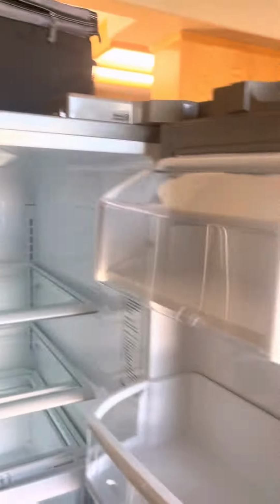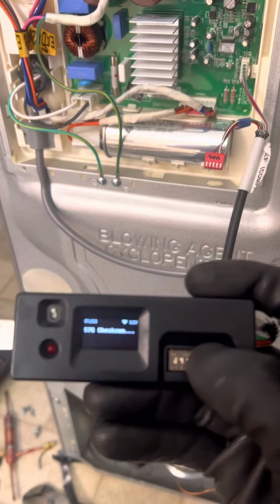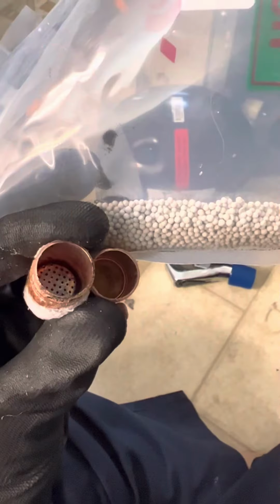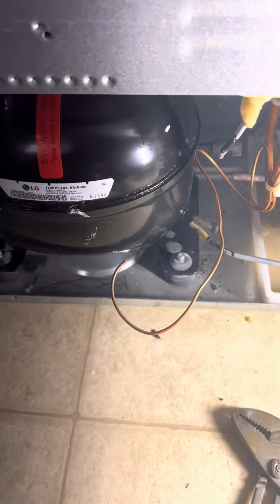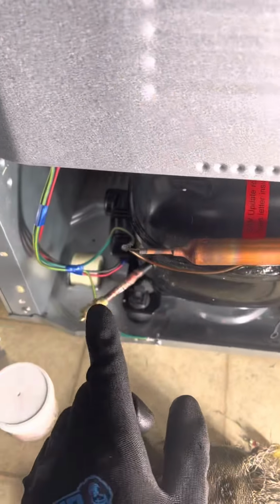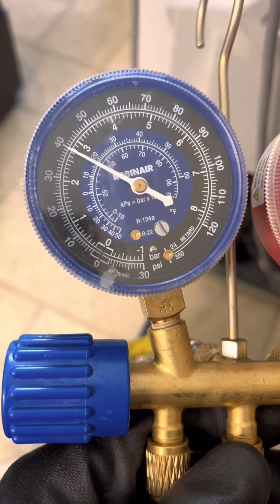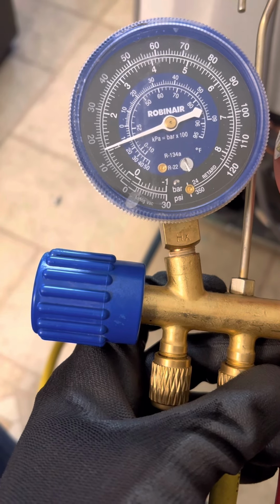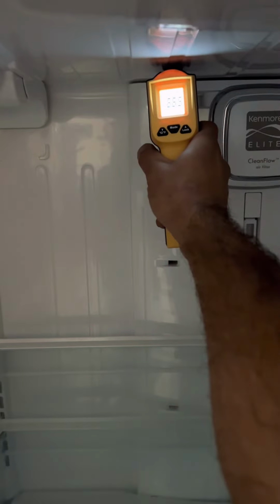How to Change compressor of Kemore Refrigerator Model 795.xx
Kemore Refrigerator Model 795xxx Compressor Change

Chapter 1:  PCB Upgrade
Chapter 2:  Filter Dryer Removal and Inspection for Non-Condensibles/Carbon Contaminant
Chapter 3:  Soldering out old compressor and Preparing new compressor.
Chapter 4:  Process valve, low side & high side soldering
Chapter 5:  Wiring connection
Chapter 6:  Filter Dryer Installation/Soldering.
Chapter 7:  Leak Testing
Chapter 8:  Vacuuming
Chapter 9:  Pressure Check after Charging
Chapter 10: Temperature Check After Uniter Turned On